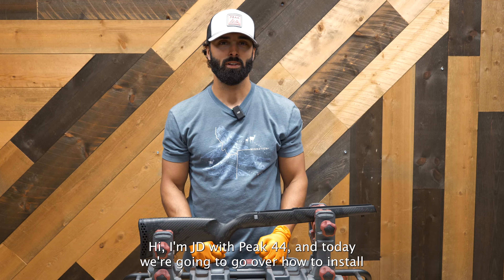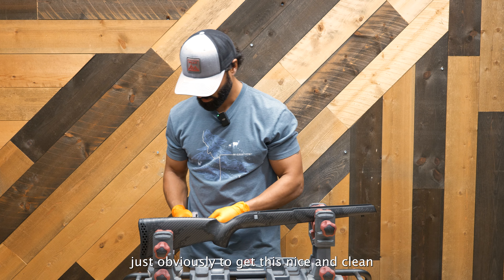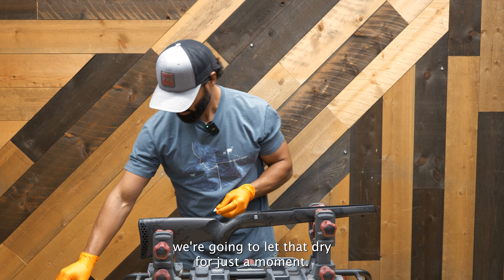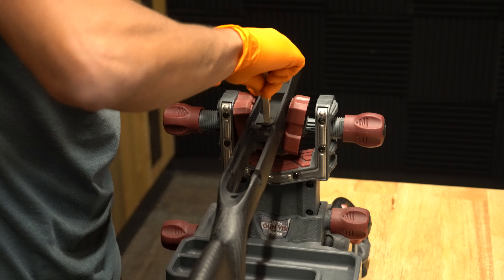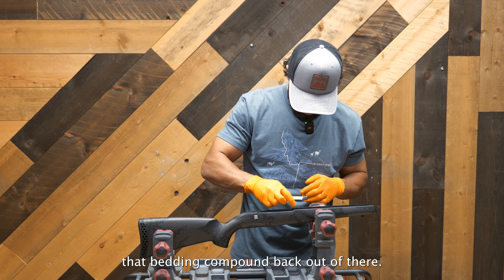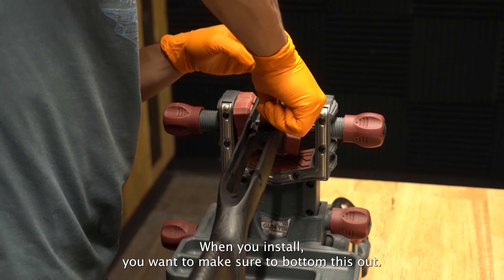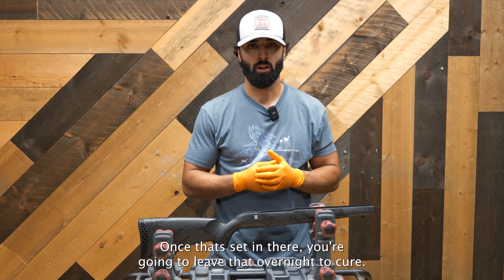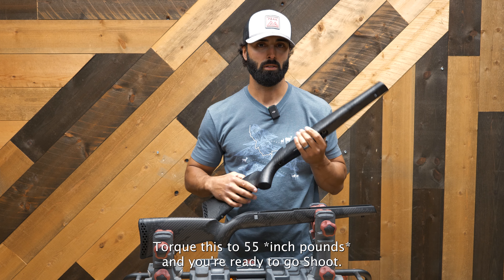How to Install the Recoil Lug on the Tikka Blacktooth Stock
JD from Peak 44 goes over how to install the recoil lug on the Tikka Blacktooth stock.